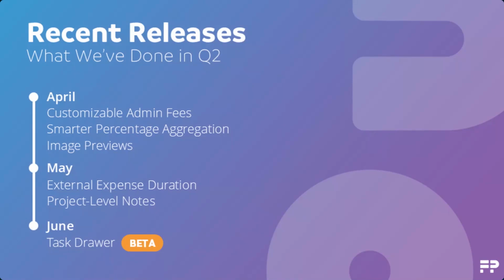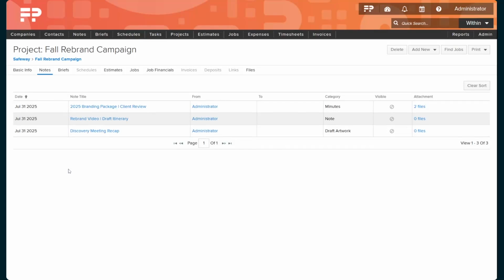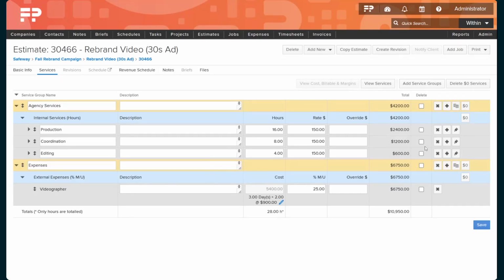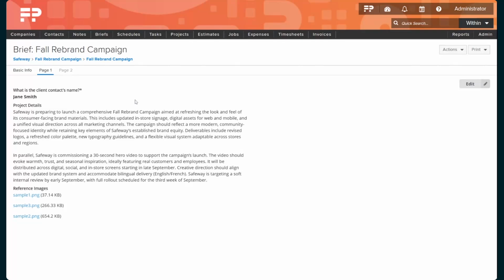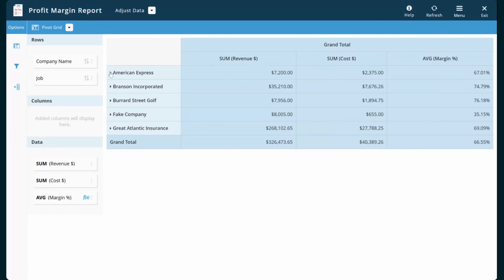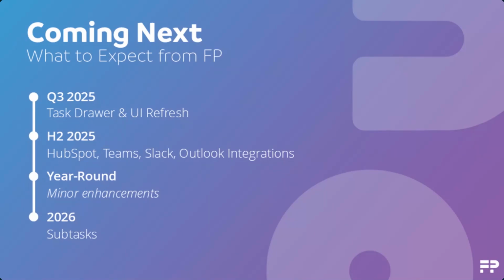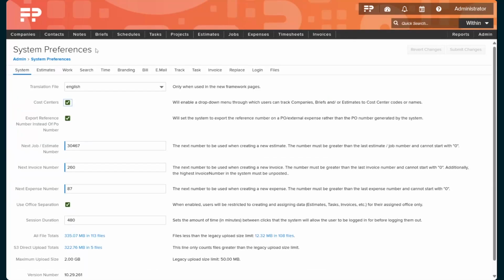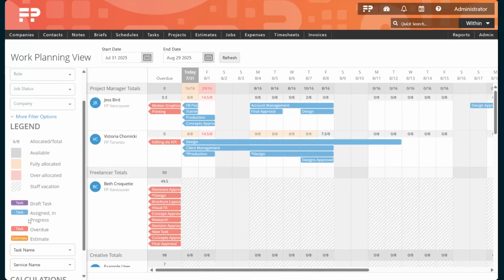Function Point Product Series: Smarter Project Management in Q3 Starts Here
Smarter Project Management in Q3 Starts Here.

Managing projects efficiently means having the right details at your fingertips without the clutter.

Join us for a quick, value-packed walkthrough of Function Point’s newest features, purpose-built to streamline how you plan, track, and collaborate. From centralized project notes to effortless image previews, smarter reporting, and more flexible admin fees—these updates are designed to help project managers save time, improve accuracy, and reduce friction across teams.

Plus: Get a sneak peek at what’s coming next in Function Point!

Don’t miss this opportunity to discover Function Point’s latest feature updates built to simplify communication, boost visibility, and give you more control over your business!

What You Will Learn:
- Project-Level Notes: Centralize communication with the new Project Notes tab, surfacing notes from Estimates and Jobs all in one place.
- File Preview on Hover: Easily preview uploaded images from briefs, comments, and files tabs — no need to download first.
- Smarter Percentage Aggregation: Pivot Grids now support F(SUM(X)) for calculated percentage columns, delivering more accurate rollups.
- External Expense Durations: Add duration (in days) to External Expenses for clearer cost breakdowns and improved printouts.
- Flexible Admin Fees: Apply Admin Fees at the Estimate level or by Service Group — now more adaptable to your agency’s billing need.